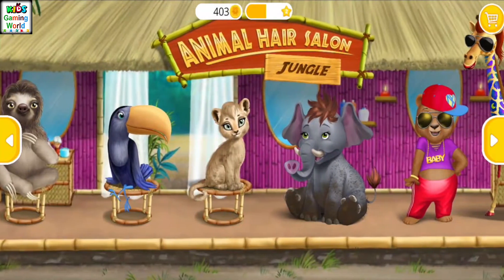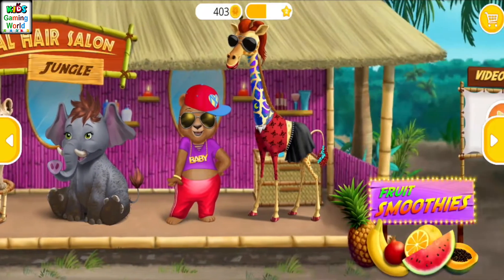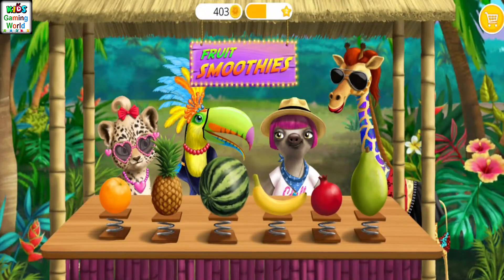Jungle Animal Hair Salon - Styling Game for Kids : 04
The jungle animals got some funny hairstyles and want tropical makeovers. Help them in the new haircut game for kids!

Jungle animals love to change how they look! Play this salon game for girls, style hair and dress up super cute virtual pets: sloth, leopard, toucan, elephant, bear and giraffe!

Take Care of Leopard Amy
Wash Amy's fluffy fur with shampoo and make a funny ponytail for her! Create leopard makeup and matching leopard nail art. Dress up this sweet cat girl in the most adorable jungle clothes and take a photo of her!

Style Sloth Linda
Lovely sloth Linda wants to get a new look, make her wish come true! Create a classy hairstyle: cut, dye, comb and style Linda’s hair. Dress up lady Linda: mix and match tons of clothes!

Get Ready for a Carnival with Toucan Rosa
Toucan Rosa loves bright colors! Do party makeup and color Rosa’s beak. Free your imagination and create the most beautiful carnival outfit for her!

Go to the Spa with Giraffe Rachel
Fashionista giraffe Rachel wants her favorite animal spa treatments! Cut, dye and wash her hair. Create a cool style for her tail! Paint Rachel’s nails red and surprise her with super bright makeup. Mix and match edgy clothes and accessories and style a new bold look for Rachel!